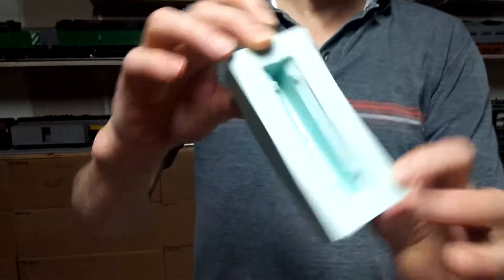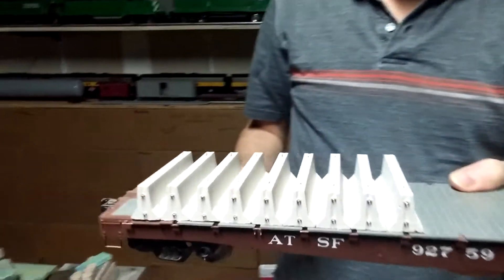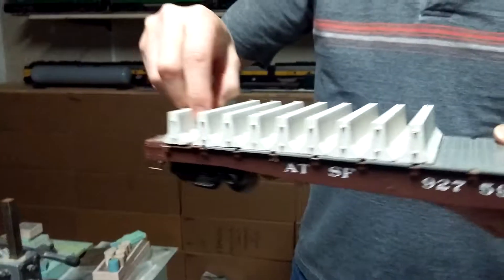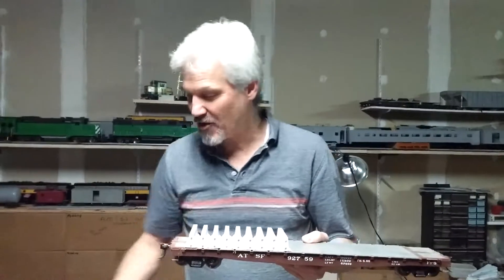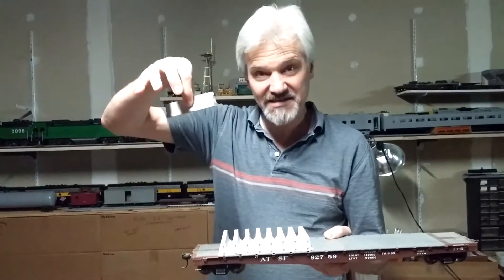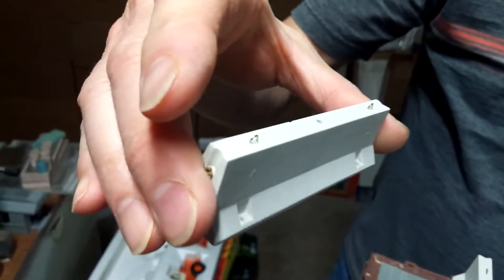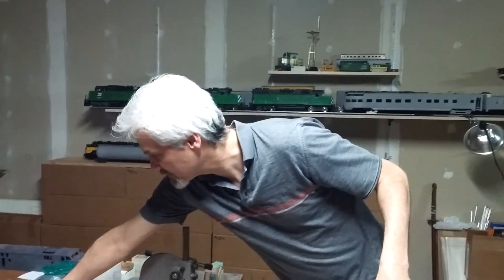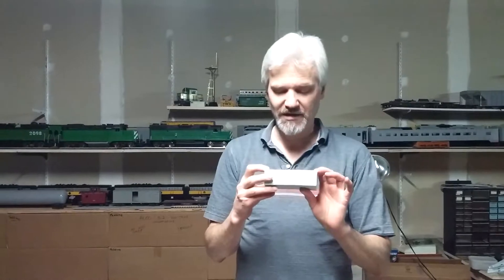Making it real.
Polyurethane resin isn't the only material you can use in silicone rubber molds.